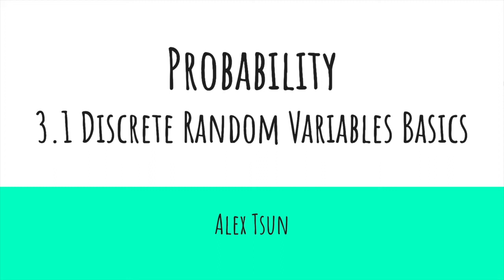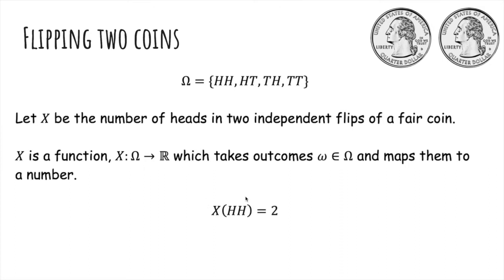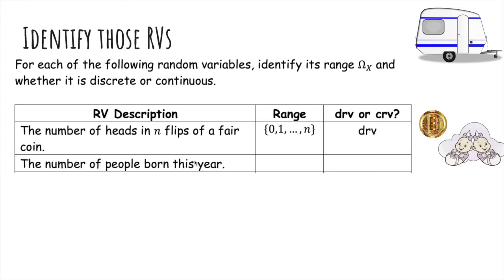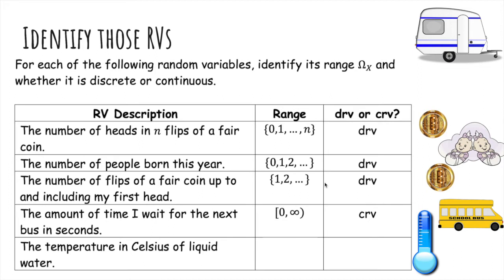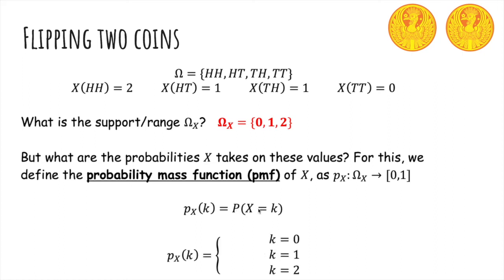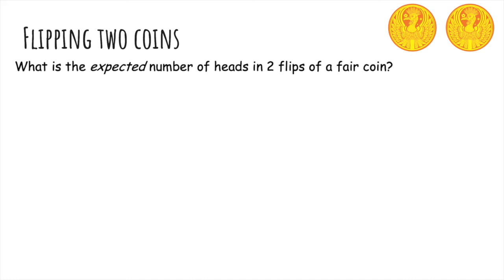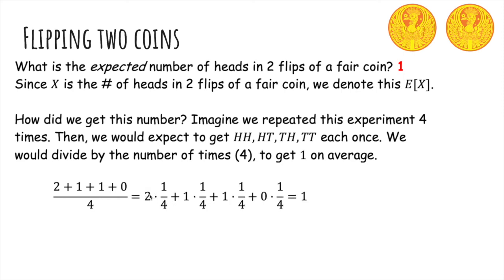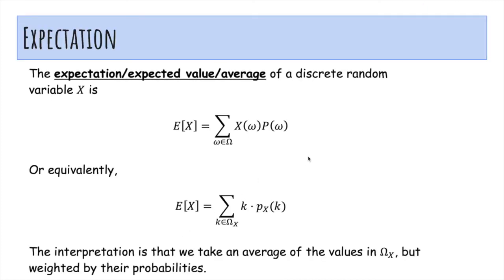[3. Discrete RVs] 3.1 Discrete Random Variables Basics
This 5-minute video covers the following topics:
1. Intro to Discrete Random Variables
2. Probability Mass Functions (PMFs)
3. Expectation